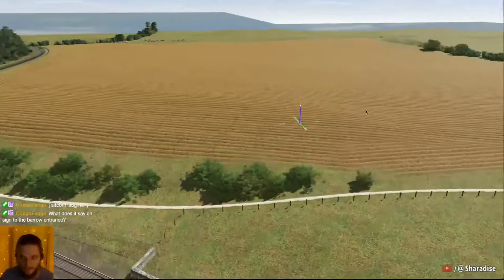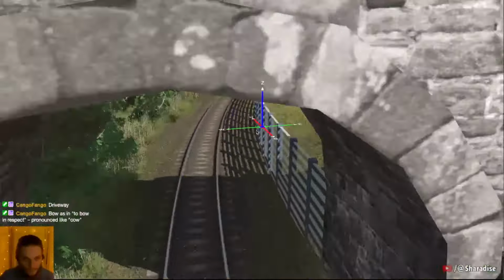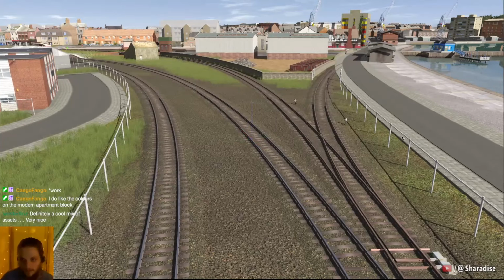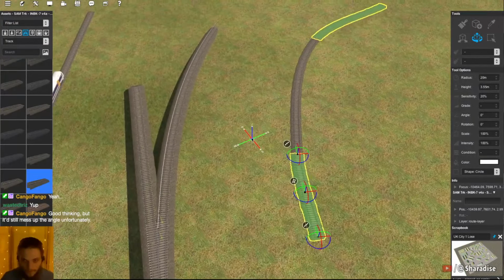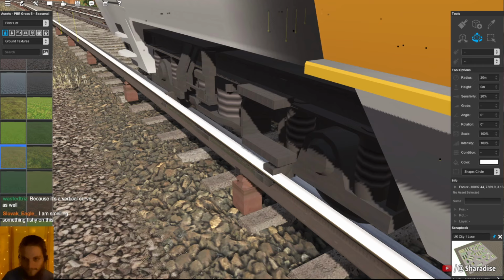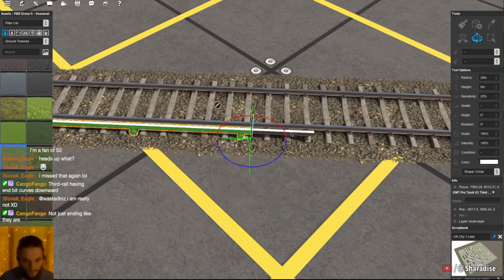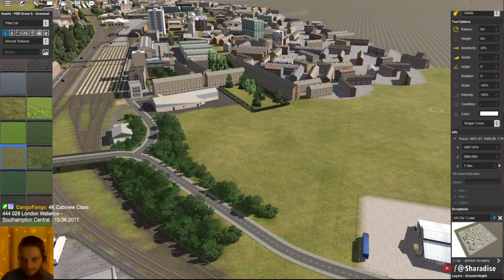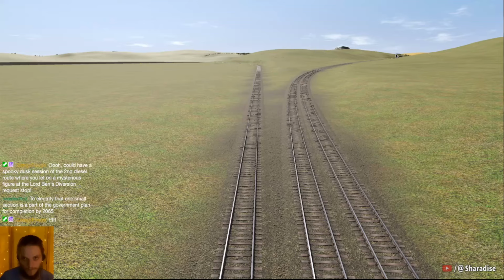Trainz LIVE EP. 300 | Building the UK Third-Rail Network (progress showcase)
– Any contributions are welcome.